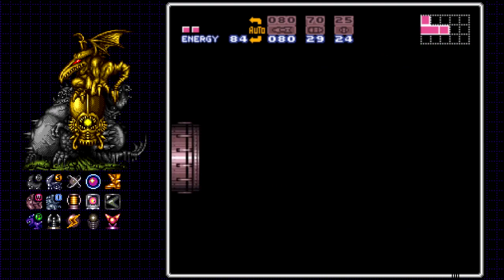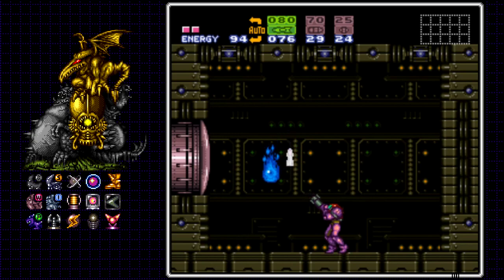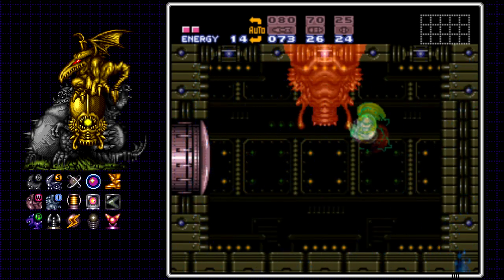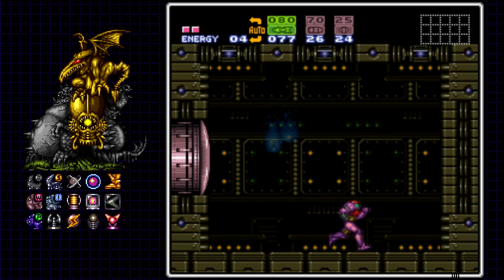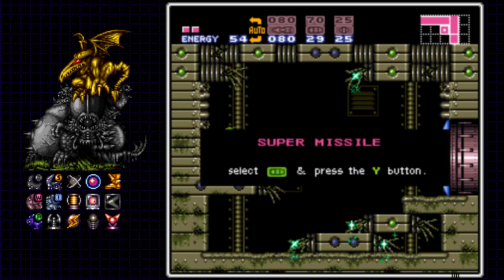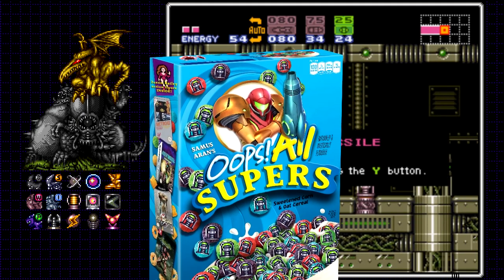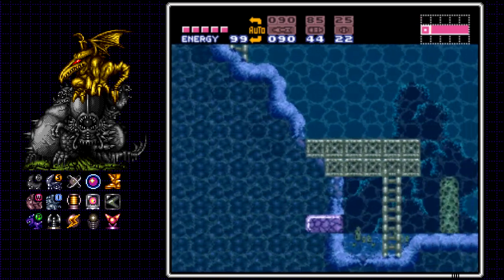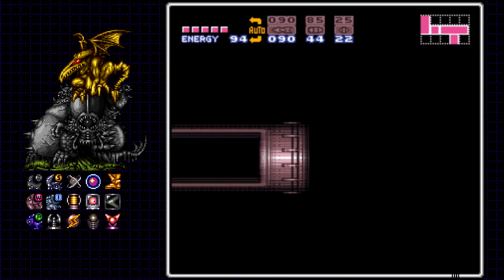Part of This Complete Breakfast • Super Metroid Item Rando • [5/9]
Wherein Brickroad contemplates the upcoming Hell run, braves the same spikedy room that killed him in the previous series, and reveals how many cows are in this game.